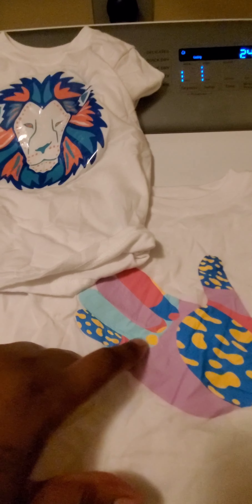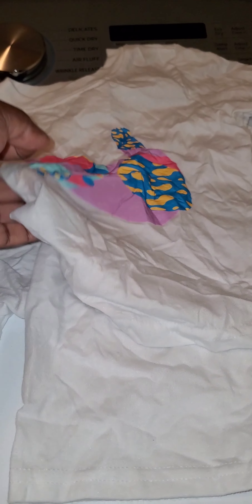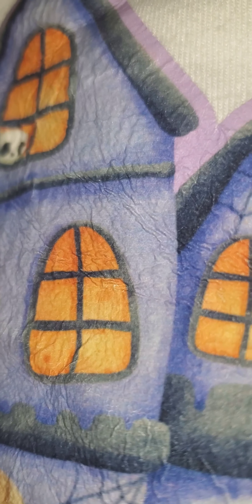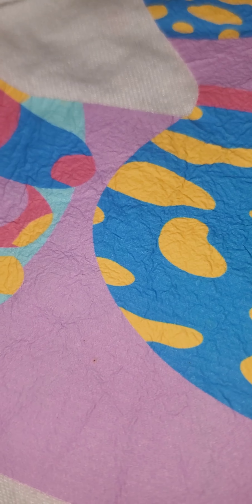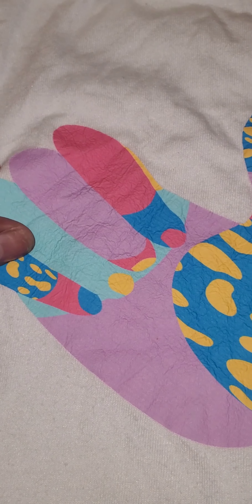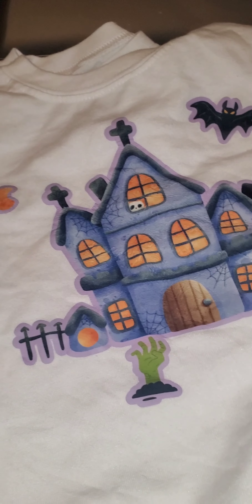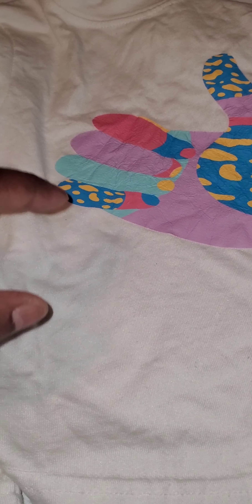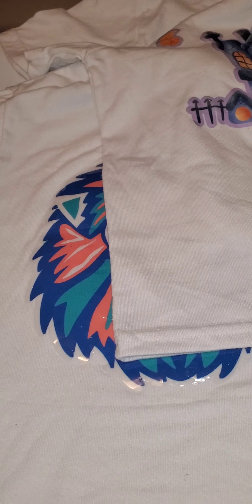follow up on 3 diffrent shirts ecosolvent ink and dark transfer paper & sub on lamination